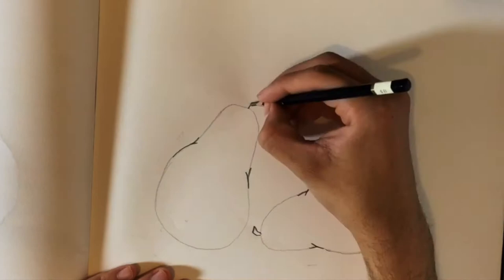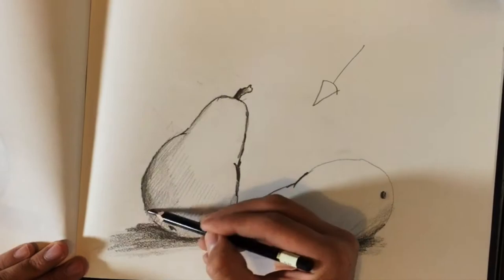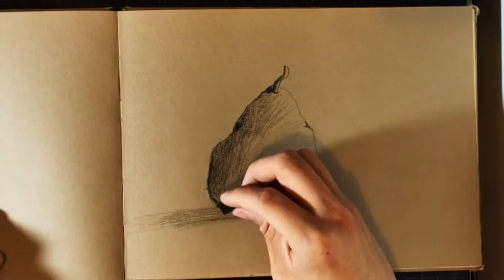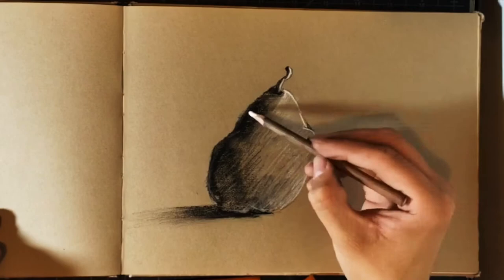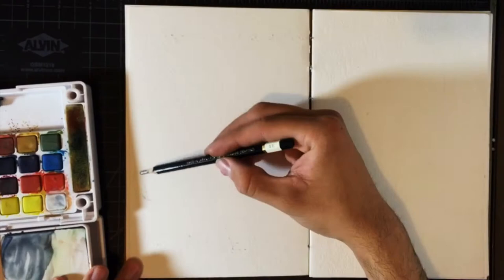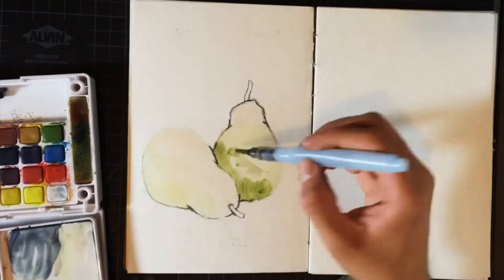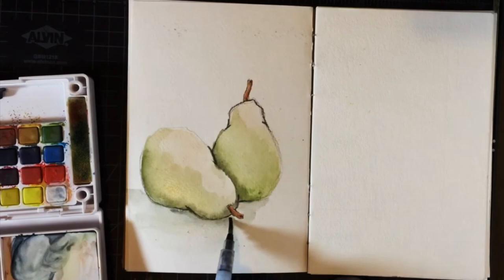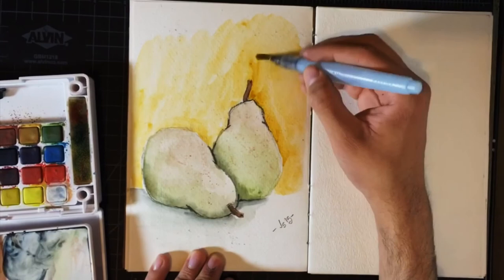How to Draw Pears with Different Mediums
Hi guys, this is just a quick video explaining how I draw pears for three different mediums.
Graphite
Charcoal
and Watercolor.